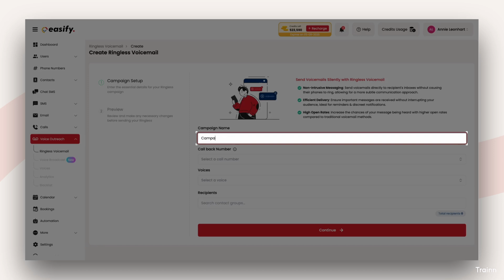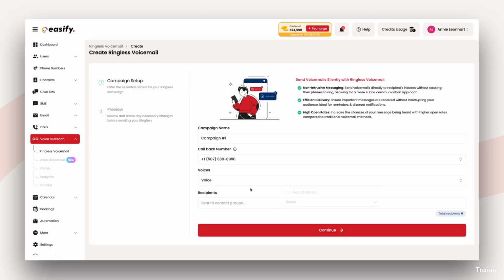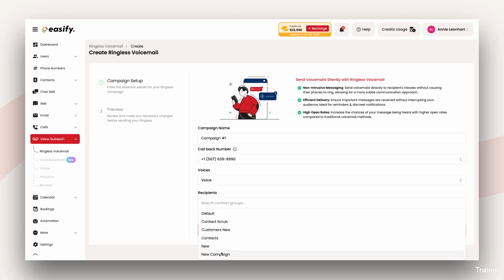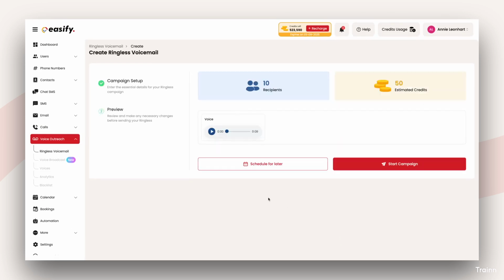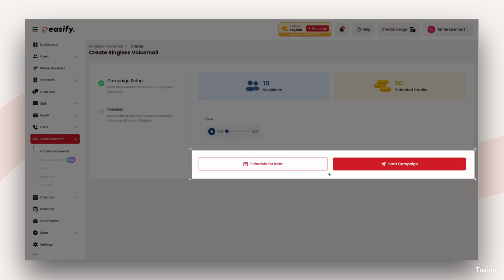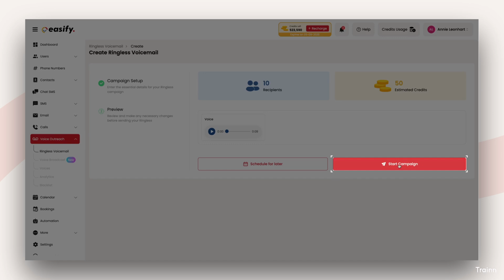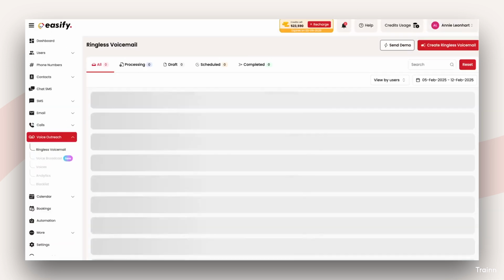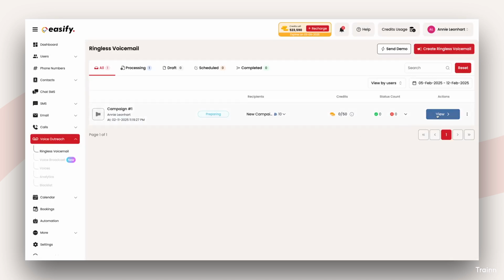How to create a ringless campaign | Easify Marketing | Tutorial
How to create a ringless campaign